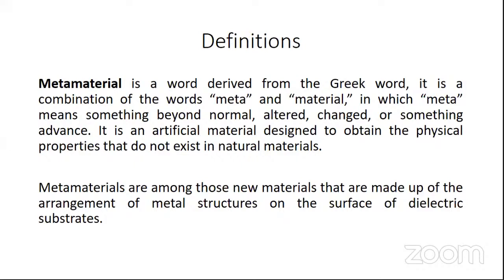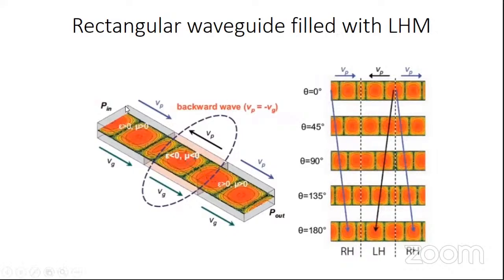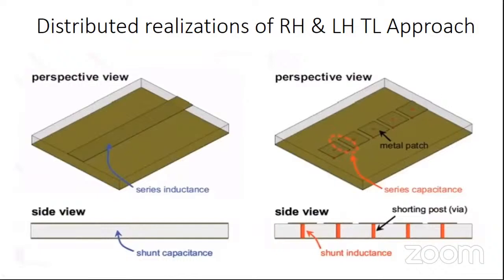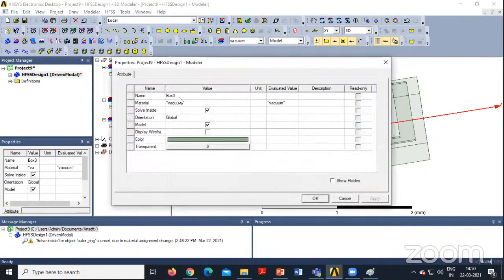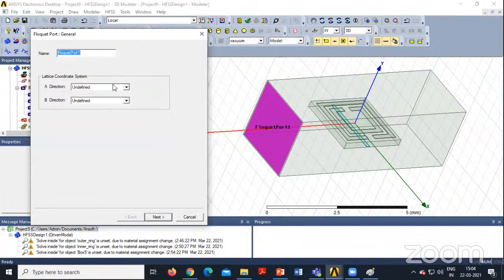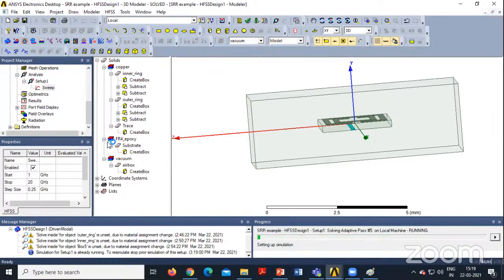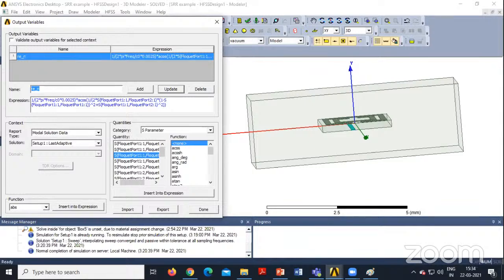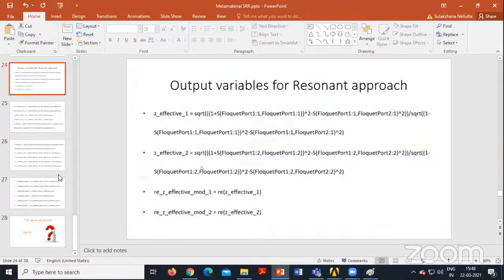One Week AICTE-ISTE sponsored Online Induction Programme on "Millimeter Wave Frequencies"